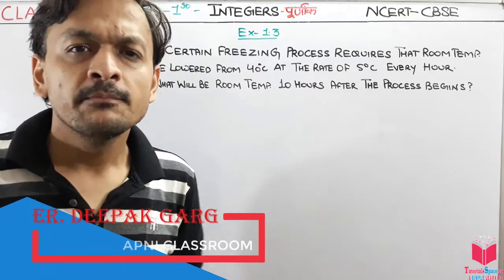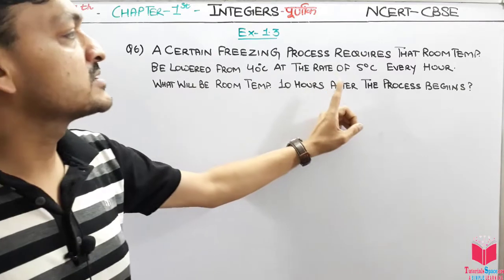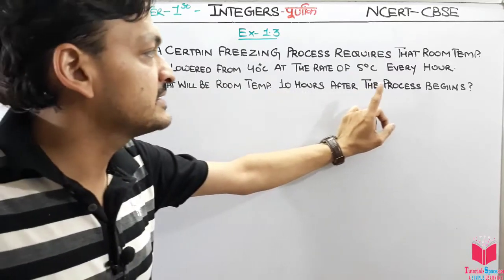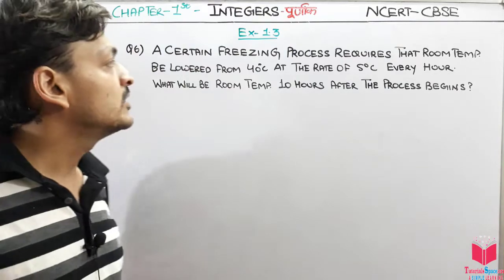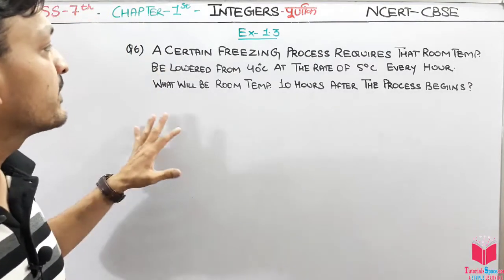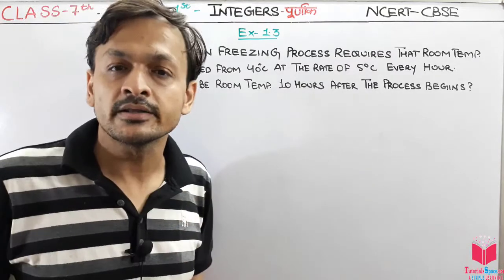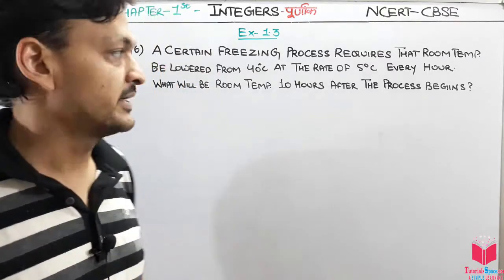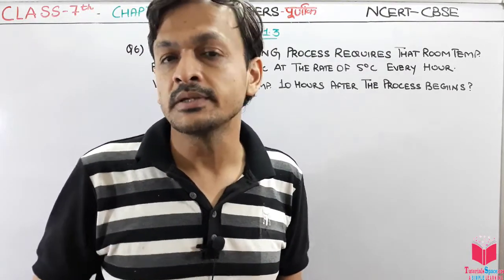Q6) Ex-1.3 Class 7 Maths Chapter 1 Integers | Maths Class 7 CBSE By Apni ClassRoom Deepak Garg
Hello students,  in this chapter you are going to learn a very good concepts related to the Integers.
I will first tell you what is exactly a Integers means which is very important to know for understanding the whole chapter.

We will go topic wise

1) What is Exactly Integer
2) How to Represent Them On Number Line
3) Operation On integers Using Number Line
4)Operation On Integers Without Using Number Line
5) PROPERTIES OF INTEGERS-
CLOSURE PROPERTY OF INTEGERS
COMMUTATIVE PROPERTY OF INTEGERS
ASSOCIATIVE PROPERTY
REPEATED ADDITIONS
ADDITIVE INVERSE
6) MULTIPLICATION PROPERTY FOR INTEGERS
  A) CLOSURE PROPERTY OF INTEGERS
B) COMMUTATIVE PROPERTY OF INTEGERS
C) ASSOCIATIVE PROPERTY
D) DISTRIBUTIVE PROPERTY
ROLE OF ZERO
MULTIPLICATIVE IDENTITY

ncert book of class 7 maths solution,
class 7 math solution hindi medium,
class 7 exercise 1.3 question number 6,
class 7 maths exercise 1.3 question number 6,

EXERCISE 1.3
1. Find each of the following products:
(e) (–15) × 0 × (–18) (f) (–12) × (–11) × (10)
(g) 9 × (–3) × (– 6) (h) (–18) × (–5) × (– 4)
(i) (–1) × (–2) × (–3) × 4 (j) (–3) × (–6) × (–2) × (–1)
2. Verify the following:
3. (i) For any integer a, what is (–1) × a equal to?
(ii) Determine the integer whose product with (–1) is
4. Starting from (–1) × 5, write various products showing some pattern to show
5. Find the product, using suitable properties:
(a) 26 × (– 48) + (– 48) × (–36) (b) 8 × 53 × (–125)
(e) 625 × (–35) + (– 625) × 65 (f) 7 × (50 – 2)
(g) (–17) × (–29) (h) (–57) × (–19) + 57
6. A certain freezing process requires that room temperature be lowered from 40°C at the rate of 5°C every hour. What will be the room temperature 10 hours after the
process begins?
7. In a class test containing 10 questions, 5 marks are awarded for every correct answer and (–2) marks are awarded for every incorrect answer and 0 for questions not attempted.
(i) Mohan gets four correct and six incorrect answers. What is his score?
(ii) Reshma gets five correct answers and five incorrect answers, what is her score?
(iii) Heena gets two correct and five incorrect answers out of seven questions she
attempts. What is her score?
8. A cement company earns a profit of ` 8 per bag of white cement sold and a loss of
5 per bag of grey cement sold.
(a) The company sells 3,000 bags of white cement and 5,000 bags of grey cement
in a month. What is its profit or loss?
(b) What is the number of white cement bags it must sell to have neither profit
nor loss, if the number of grey bags sold is 6,400 bags.
9. Replace the blank with an integer to make it a true statement.